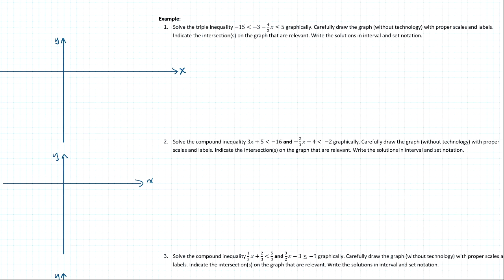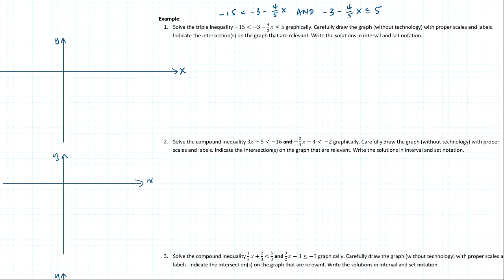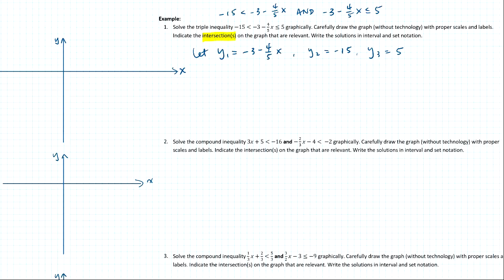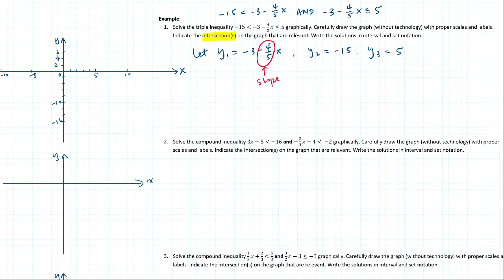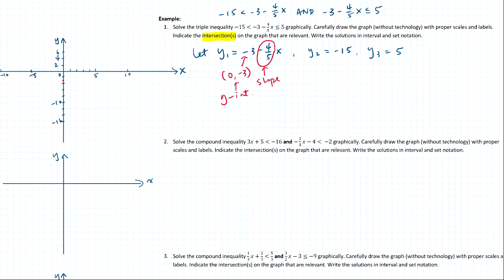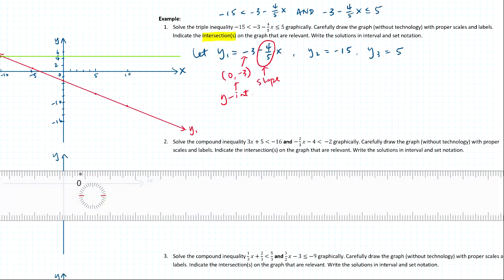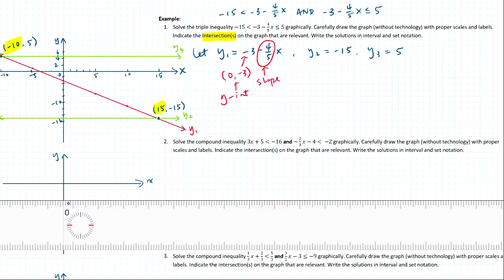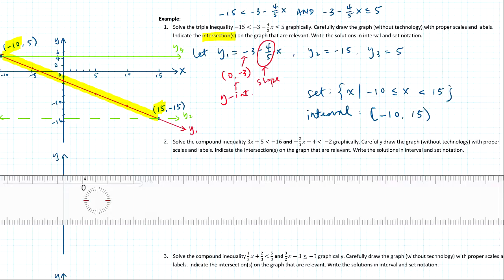1b.3i: Solving Triple Inequalities Graphically Explanation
This video covers introduction and graphical method to solve three-part inequality by hand.